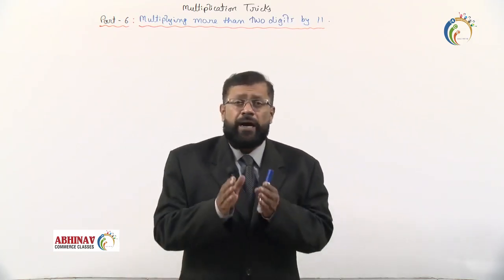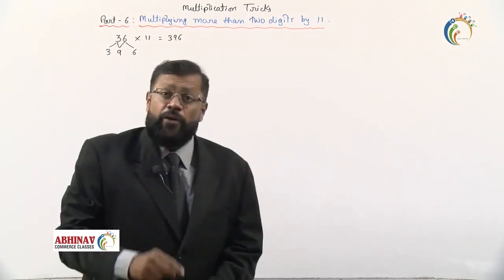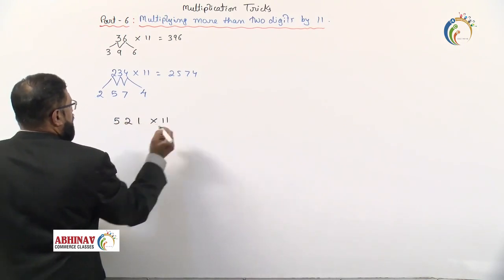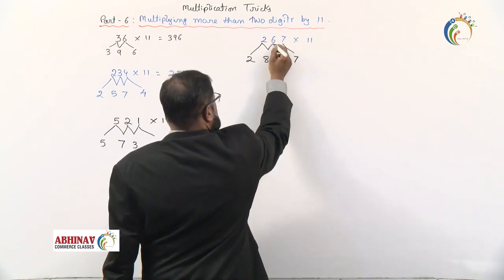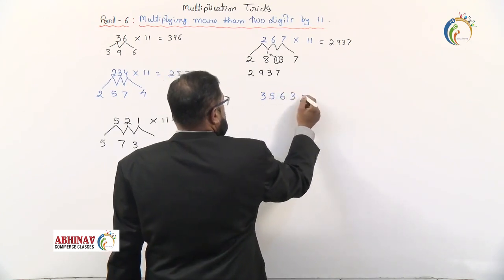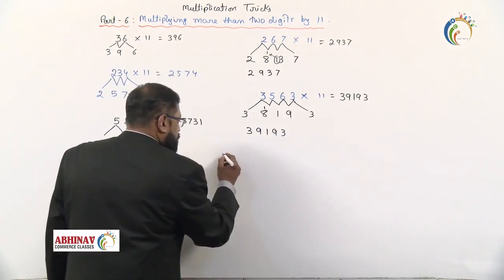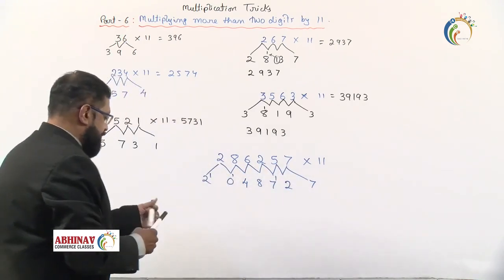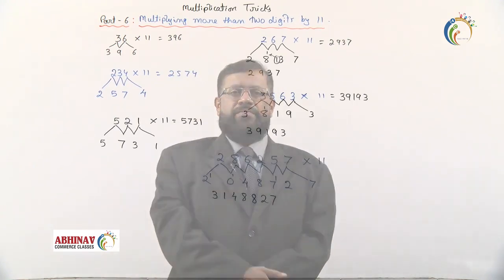Multiplication Tricks Part 6 Multiplying more than two digits number by 11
Say no to calculators. In this video we will learn how to multiply more than two digit numbers by 11 without using calculator in fraction of a second.

Tables are essential for any calculations. In this video we will learn how to develop the tables in a fraction of a second.